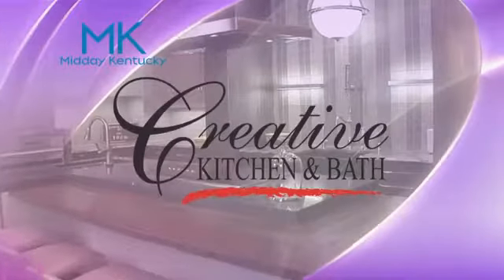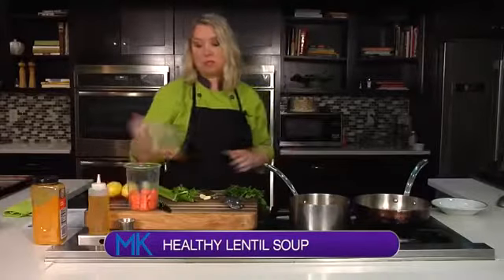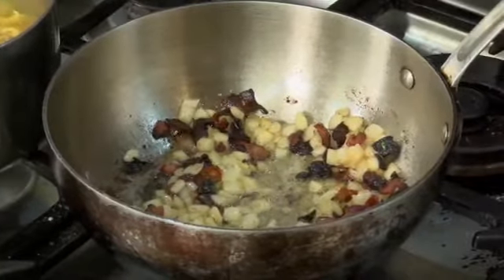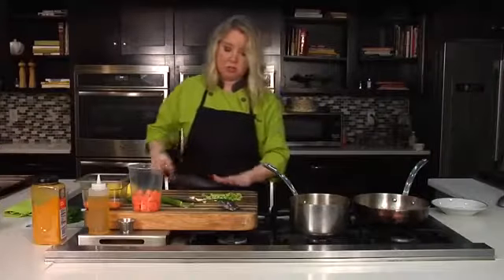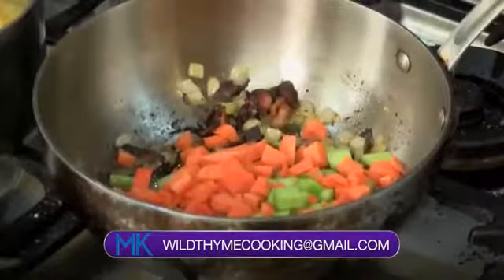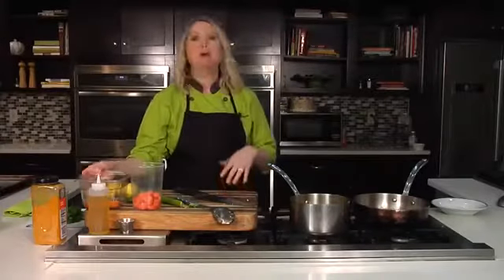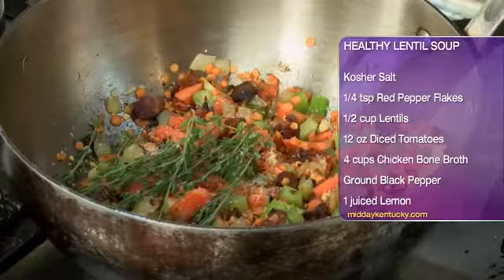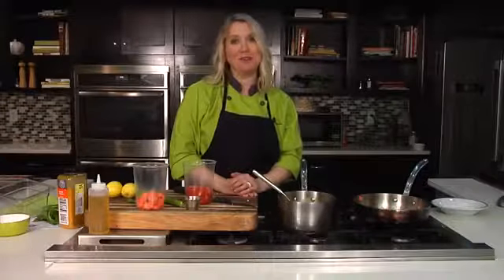Stir up a lentil soup with Chef Allison Davis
INGREDIENTS:
• 2 tablespoons extra virgin olive oil
• 1 slice bacon cut into ¼ inch pieces
• 1 yellow onion chopped
• 1 carrot chopped
• 1 stalk celery chopped
• 2-3 bay leaves
• 2 cloves garlic minced
• Kosher salt
• ¼ teaspoon red pepper flakes
• ½ cup green or red lentils
• 12 ounces canned diced tomatoes
• 4 cups Chicken Bone Broth
• Freshly ground black pepper
• 1 lemon juiced
• 2 TBSP ground turmeric
• 2 tablespoons parsley leaves chopped
• ¼ cup Greek yogurt optional
INSTRUCTIONS:
1. In a medium pot over medium heat, warm 1 tablespoon oil until shimmering. Add the bacon and cook just until the fat starts to render, 3 to 5 minutes.
2. Add the onion, carrots, celery, and a pinch of salt and cook, stirring, until the vegetables become soft, 8 to 10 minutes. Then add the garlic and red pepper flakes; cook until fragrant, 1 to 2 minutes.
3. Stir in the lentils. Then add the crushed tomatoes and bone broth. Add the bay leaves. Bring the soup to a boil, then reduce heat to a simmer. Cook, covered, until the lentils are soft, 20 to 25 minutes.
Add the lemon juice and turmeric. Then remove from the heat and season with salt and pepper. Garnish with the parsley and Greek yogurt, if using.